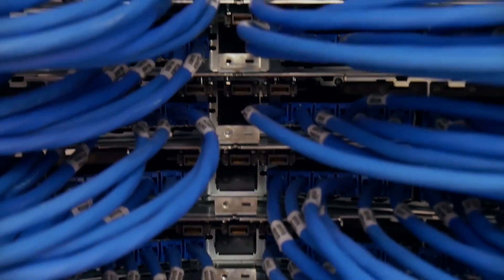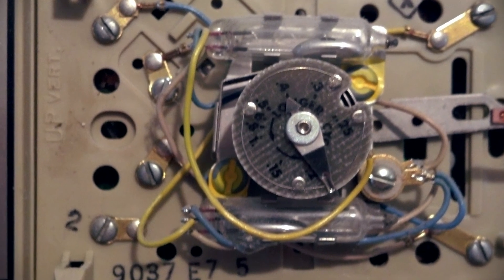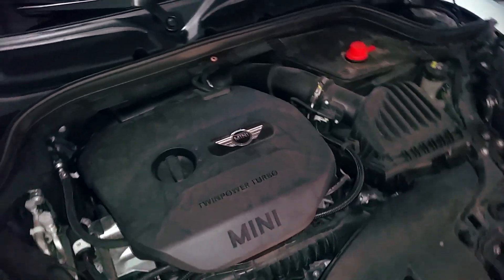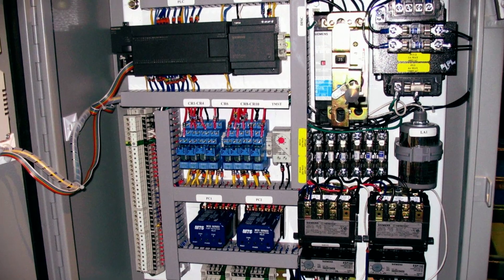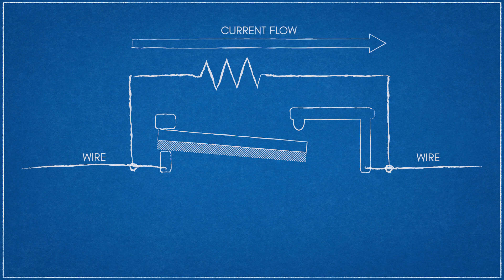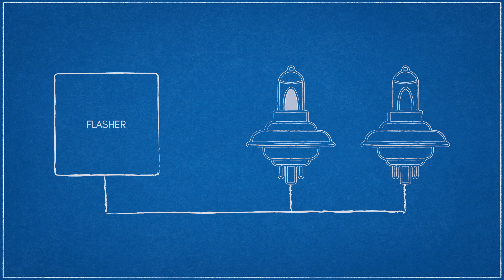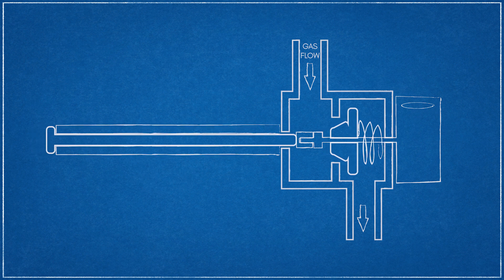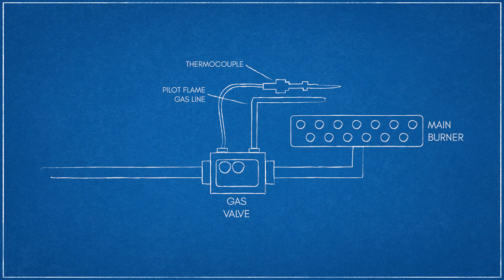Clever Uses Of Thermal Expansion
On any given day, we rely on dozens of hidden computers seamlessly integrated into our lives to function. The low cost, flexibility, and ease of rapid product development of embedded microprocessors have fundamentally changed how products and equipment are designed; finding their way into even the most trivial items.

In this series, we explore how engineers accomplished design goals in a time long before the semiconductor revolution by spotlighting ideas that combined brilliant engineering with innovative uses of material properties.

Thermal expansion is one of the more common physical phenomena we experience daily. Most materials expand when heated. When a material is heated, the kinetic energy of that material increases as its atoms and molecules move about more. At the atomic level, the material will take up more space due to its movement so it expands.

THERMOSTATS

Most vehicle engines operate best around the boiling point of water. Keeping the heat generated by combustion in thermal check is a liquid cooling system that flows coolant in a circuit between the engine and a radiator. Typically the cooling system capacity is large enough to cool the engine at all mode of its operation. But when a cold engine is first started, this cooling capacity becomes a hindrance, as it can overwhelm an engines ability to rapidly warm up to operating temperature. Thermostats are used to regulate this temperature.

BIMETALLIC SWITCHES

Mechanical control by thermal expansion is simple and very reliable but what if we need to perform a nonmechanical form of temperature based control, such as electrical switching.
In a manner similar to wax, metals expand when heated, though different metals expand at different rates. This difference in expansion rates allows for some interesting applications. Bimetallic string bend when heated and can be configured into electrical thermal switches.

FLASHERS

We can expand on the functionality of bimetallic switches further by mounting an electrically resistant heating element to the bimetallic strip. As current flows through the heating element, the electrical resistance causes dissipation of heat, raising the temperature of the bimetallic strip. As it heats up, the thermal motion causes the bimetallic element to switch on the flow of electricity. Current is shunted away from the heating element, cooling it. The bimetallic strip then contracts back to its original state. This opens the switch, restoring current back to the heating element. This cycle of opening and closes forms a thermal flasher.

COIL THERMOSTAT

Bimetallic strips are durable, easily formed and can be used in various configurations. If we coil a bimetallic strip, the thermal motion causes the coil to tighten or unwind, creating rotation. If we calibrate the motion to the temperature of the bimetallic coil we create rotational motion relative to temperature. Add graduations and an indicator needle, and we now have a dial thermometer.
This simple, purely mechanical mechanism not only allows for measuring temperature but also the ability to control it in an adjustable manner. This is how residential, non-electronic adjustable thermostats operate.

THERMOCOUPLE

Combining dissimilar metals for the purpose of temperature sensing also comes in other forms. When a junction between two different metals are formed, such as with the alloys chromel and alumel, the thermoelectric effect occurs. An electrical potential difference across the junction develops with the voltage changing in a temperature dependent manner. This is known as a thermocouple.

Thermocouples are simple, rugged, inexpensive, and interchangeable. Though they aren’t precise, they are used as temperature sensors for both simple and digital control systems.

Other industrial configurations of control by heat exist, though these methods are more integrated into systematic designs, that are impractical for direct electronic control, they employ thermodynamic properties of working fluids such as air, combustion gases, steam or molten salt and as are generally used for power generation or transmission.